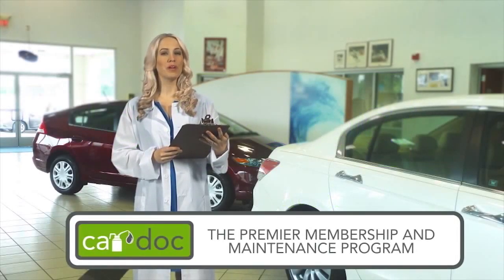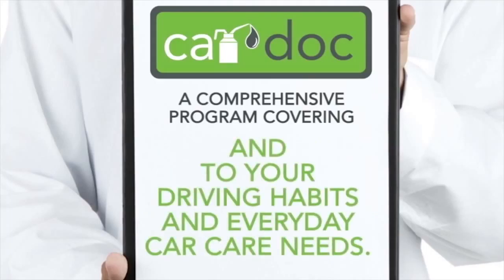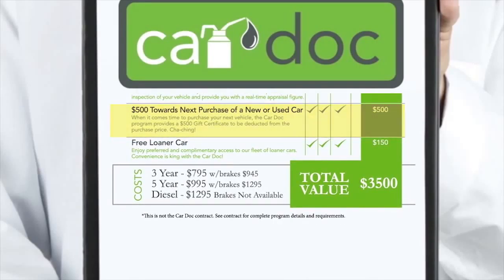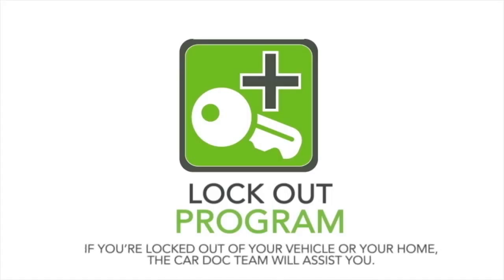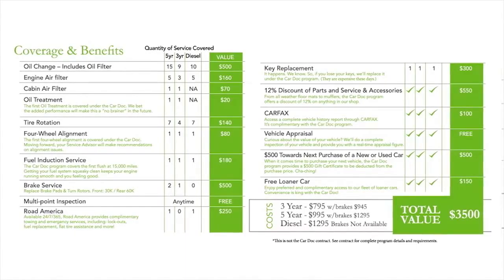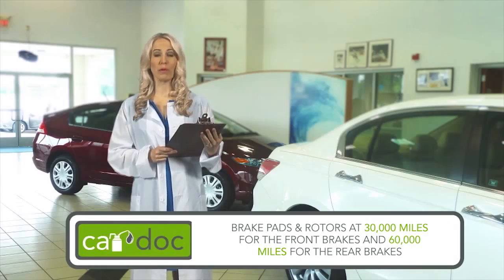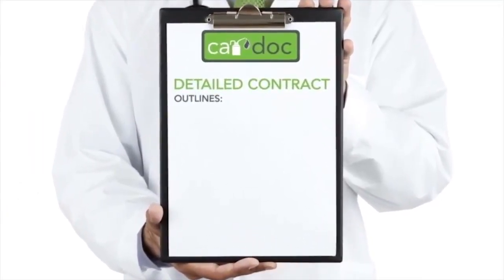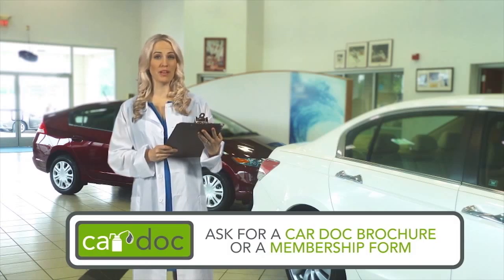Car Doc Maintenance & Membership Program | Chrysler Dodge Jeep Ram Dealer near Sacramento CA